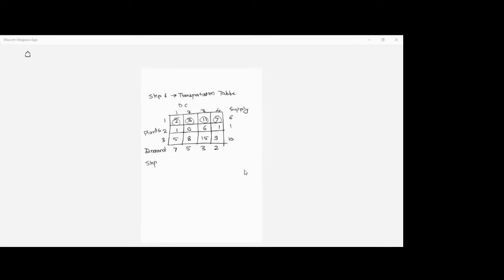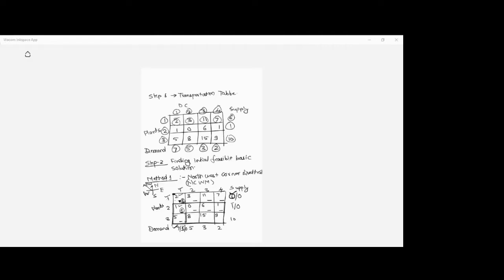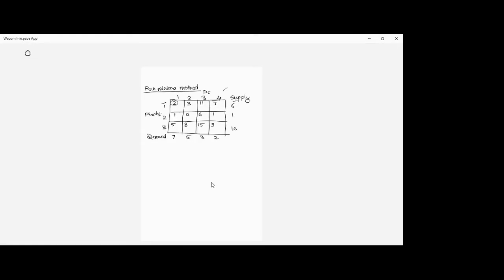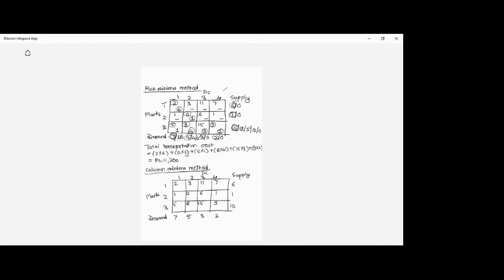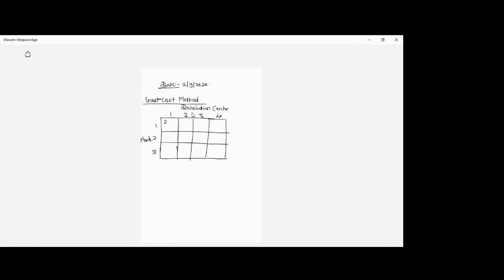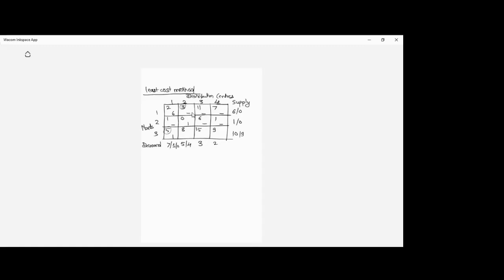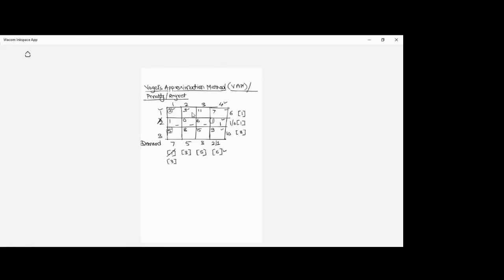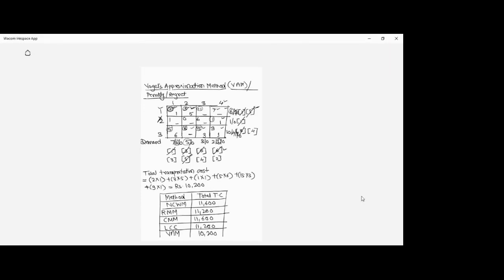Transportation Model Step 2 Finding the Initial Basic Feasible Solution